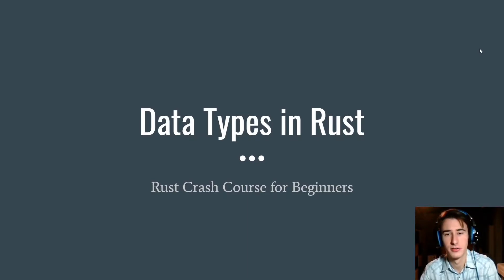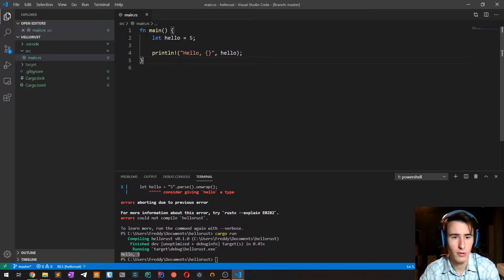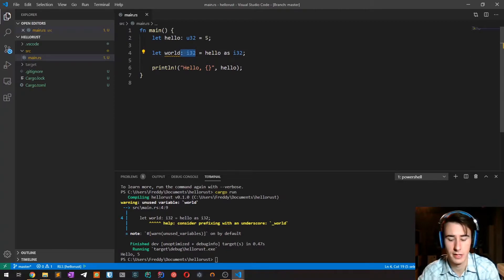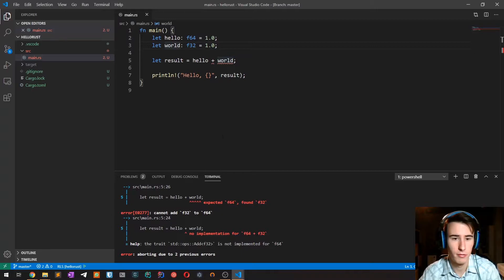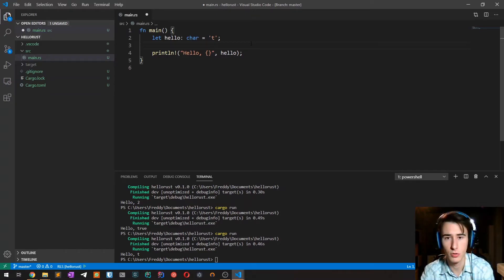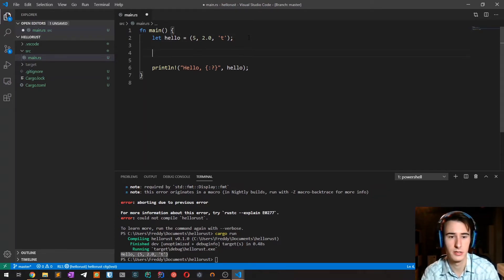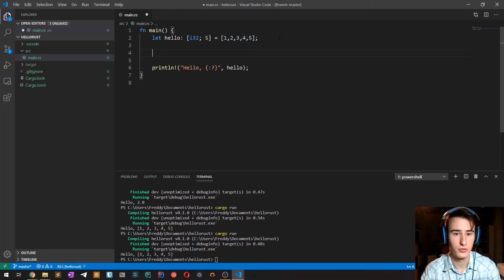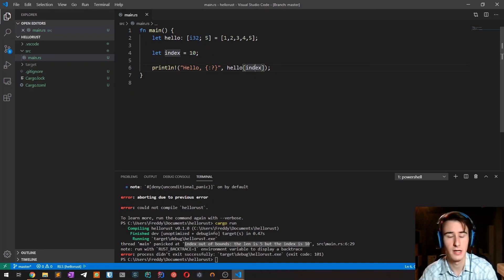Rust Course for Beginners - Lesson 3 - Basic Data Types - Tutorial Rust lang - Rustlang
This video is part of a series on Rust lang, a wonderful programming language.